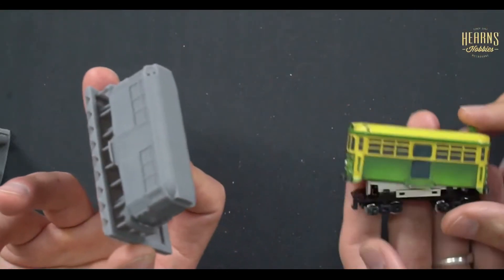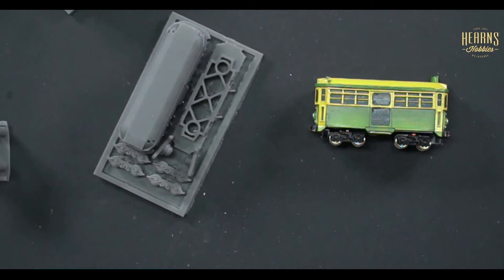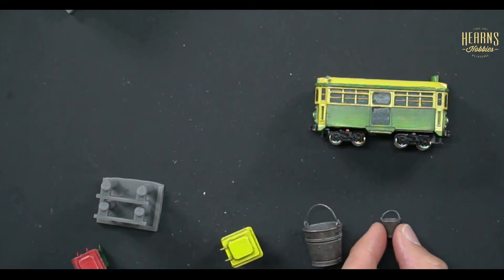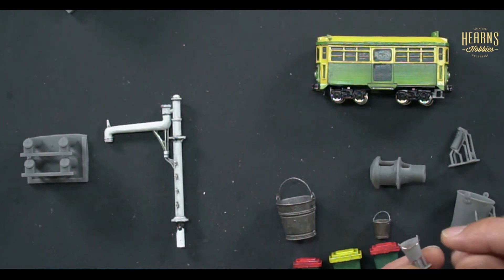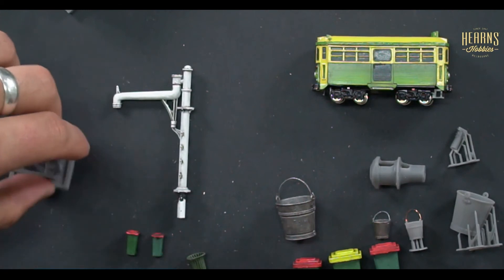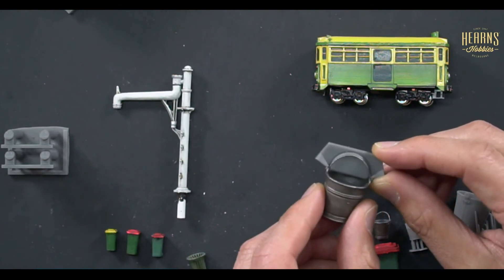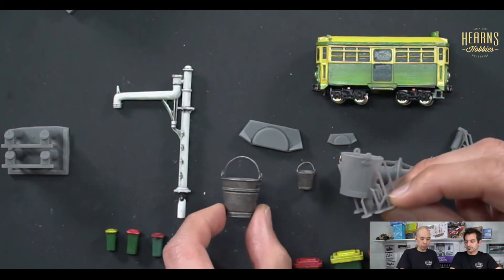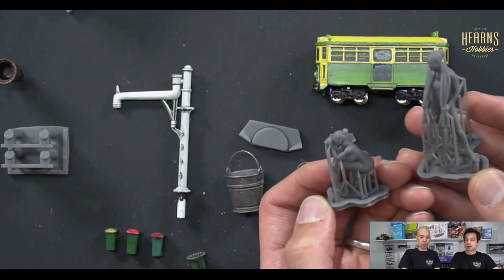Hearns Workshop | HWS 3D Resin parts and Modelling Accessories Update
Nic and BJ talk about the new projects in progress at Hearns Workshop.
The HWS Comical W class model kit including the base is now ready and available.

The Victorian buffer stops, wheelie bins, Telstra style phone boxes are good to go.

The accessories for the WW2 German Stug III/Panzer 4 in 1/35 and 1/16 are also ready.
They consist of the late muzzle brakes, c & s hooks, extinguisher, and buckets
See the range of Hearns Workshop: